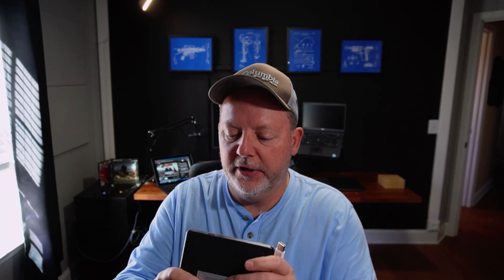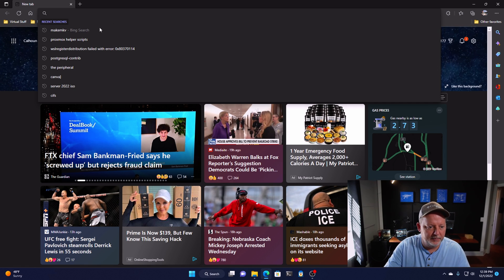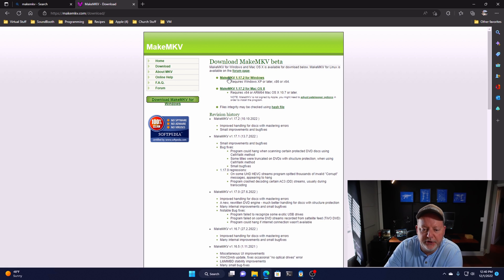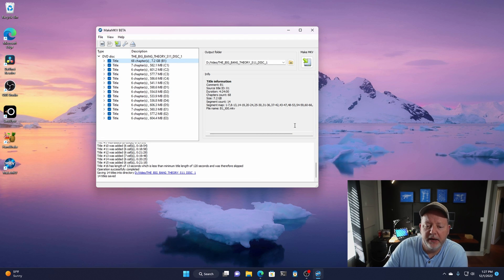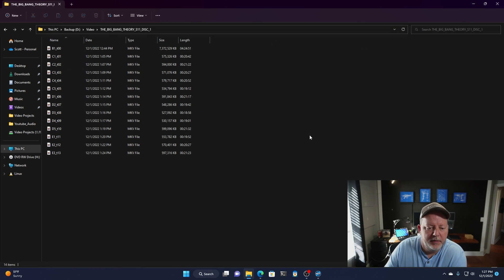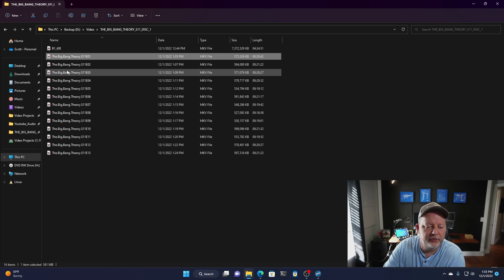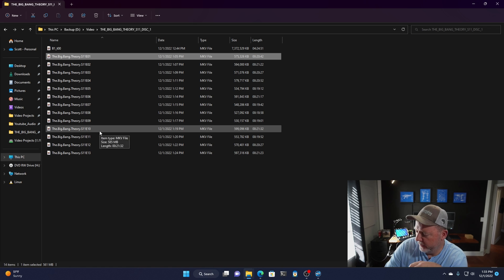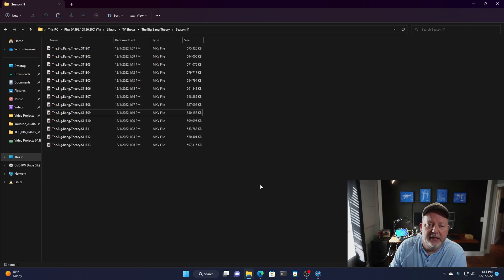Ripping your DVD's to a digital format to watch on your PLEX Media Server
In this video I show you how to rip your DVD's to a digital format to watch on a media server.
MKV - MKV stands for "Matroska Video".
Chapters:
00:00 - Start
02:08 - Download and Install MakeMKV
03:55 - Attach USB DVD Drive and Insert DVD
04:50 - Make The MKV Files
05:52 - Rename and Copy files to my library
06:37 - Conclusion

Youtube Equipment